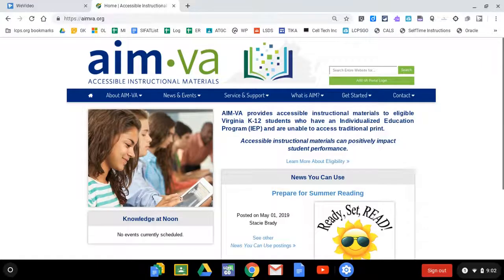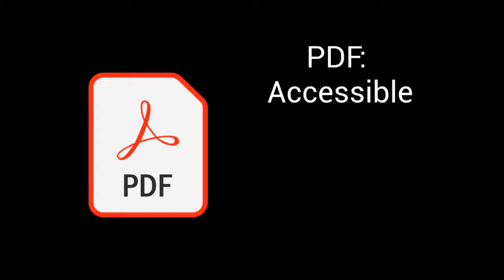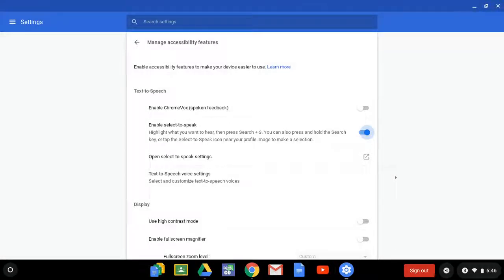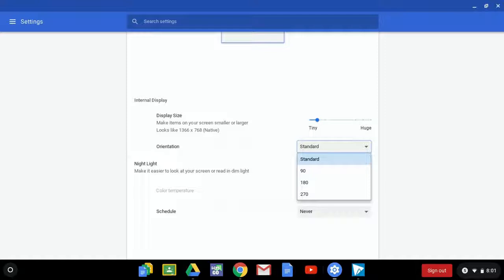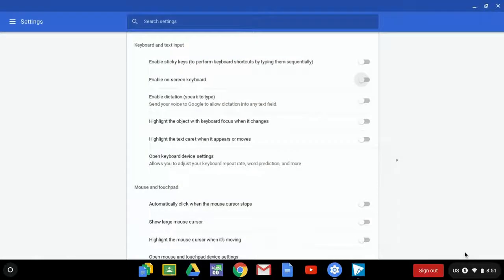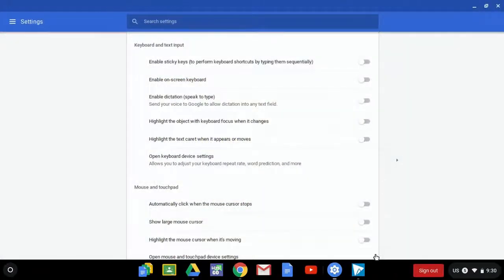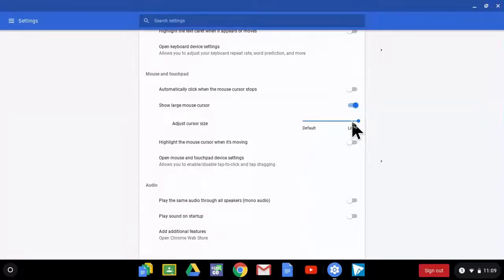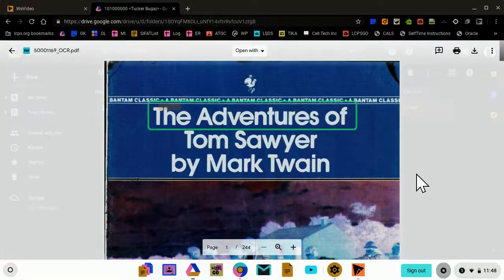GMU Video #3 Accessibility Features